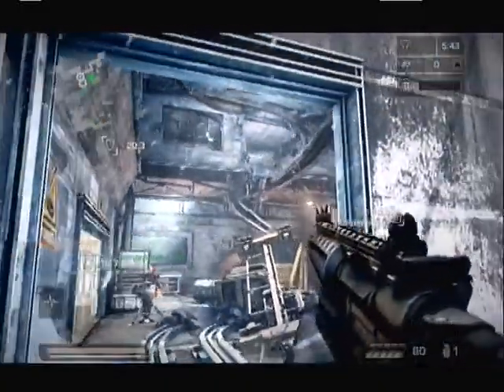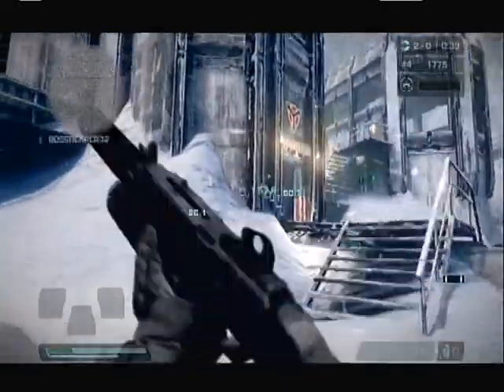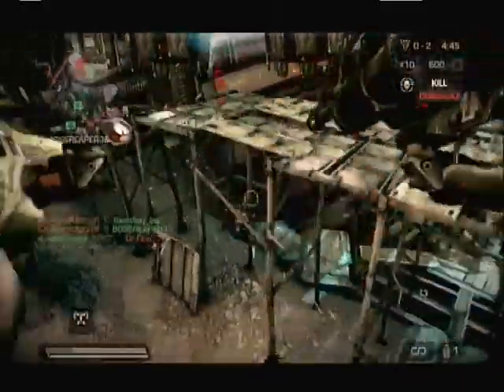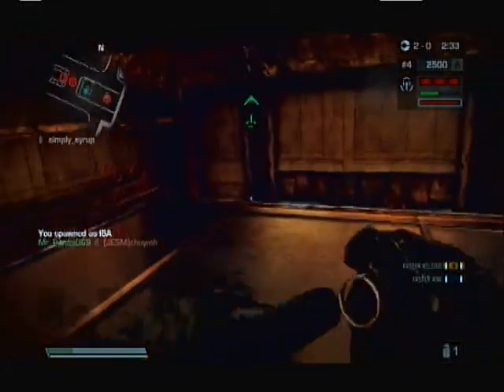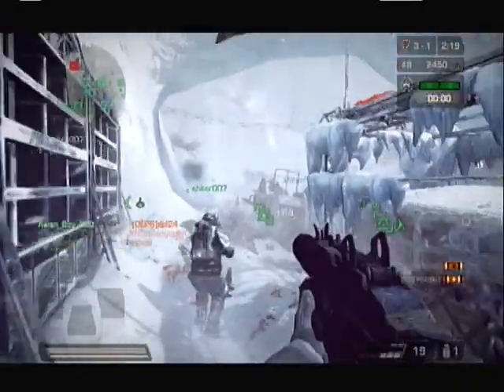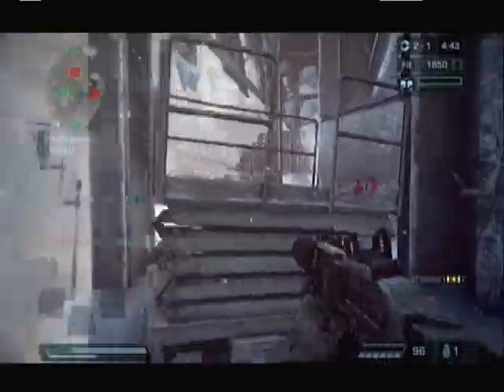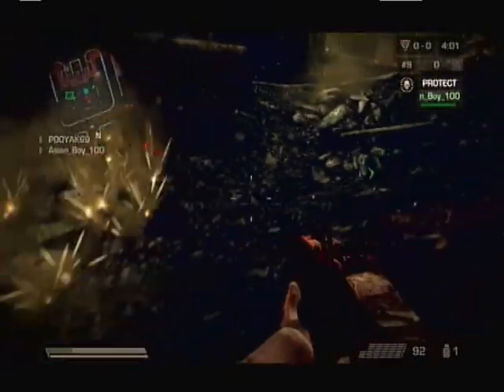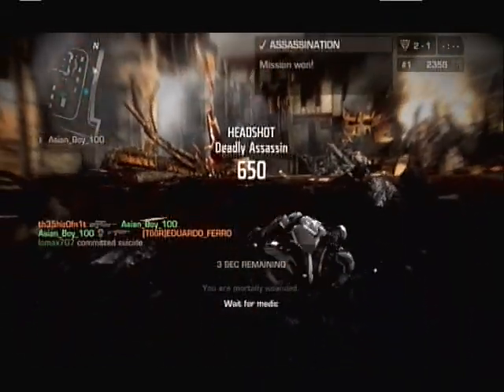Killzone 3 Montage: My Rookie Mistakes [Commentary]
I eventually got better but I did make some mistakes in the beginning.